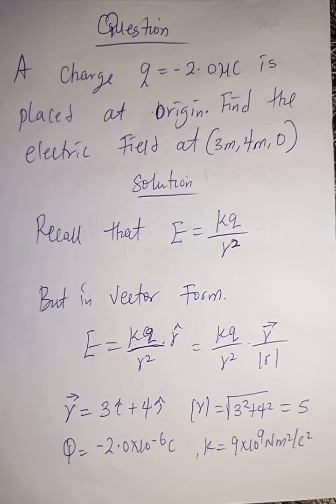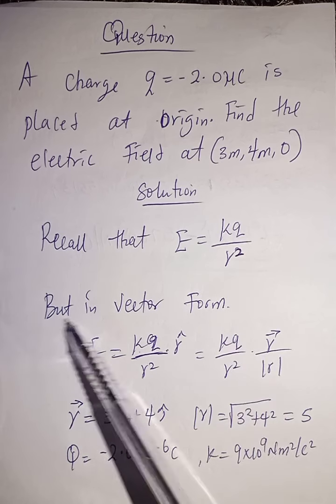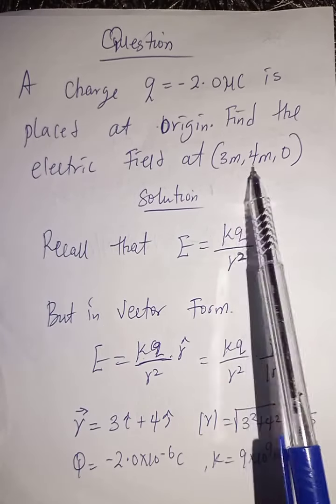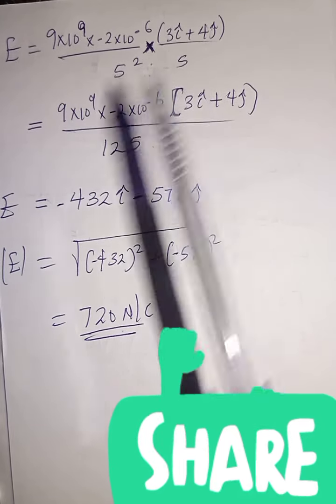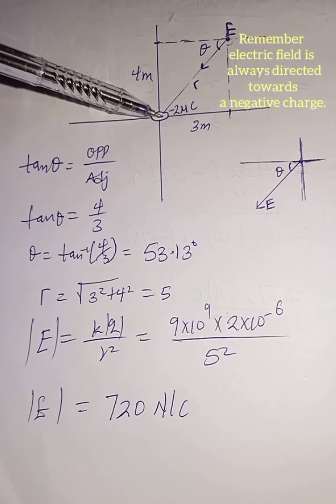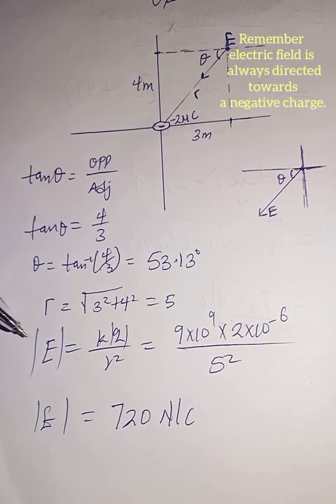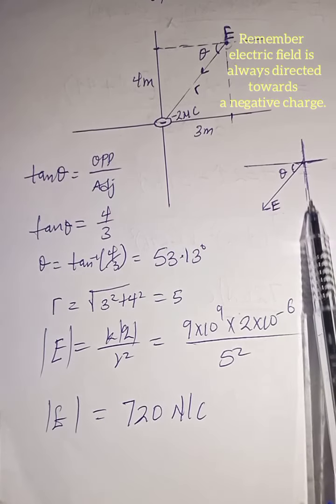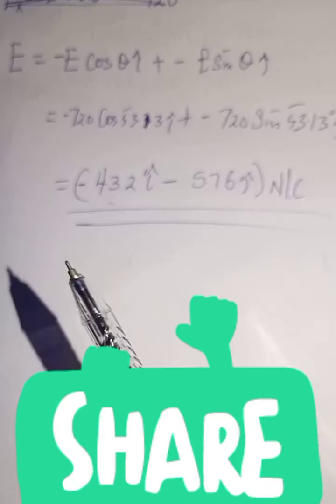ELECTRIC FIELD. VECTOR APPROACH AND ALGEBRAIC APPROACH